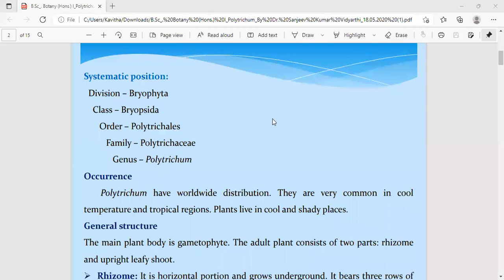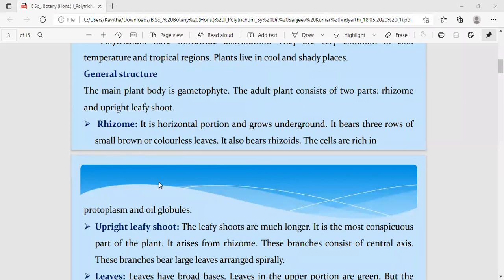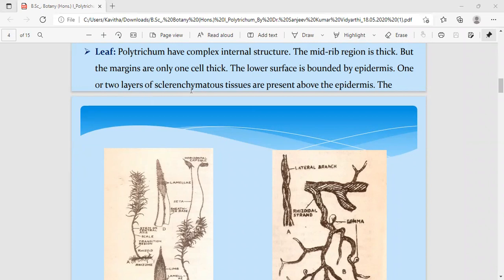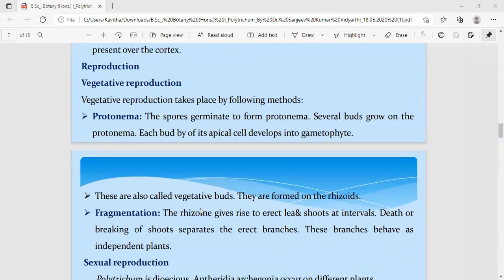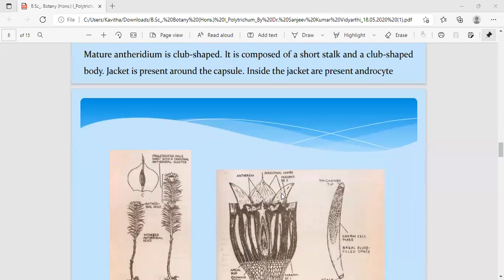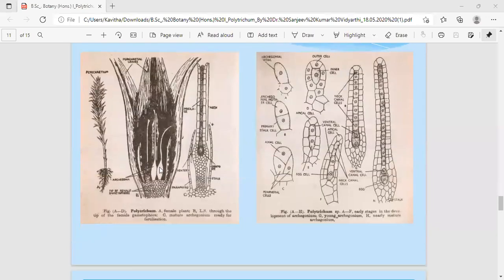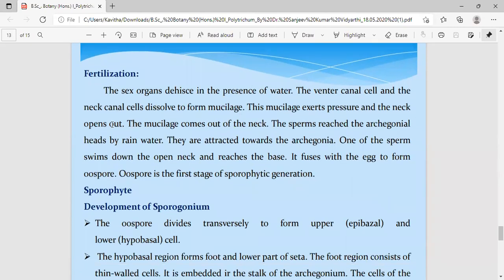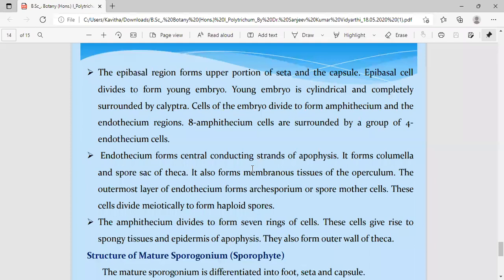BRYOPHYTA - POLYTRICHUM STRUCTURE DR.A.KAVITA ASST.PROFESSOR RBVRR WOMEN HYD FEP WITH GDC W JAGTIAL